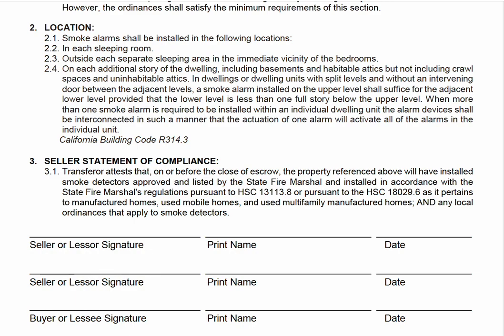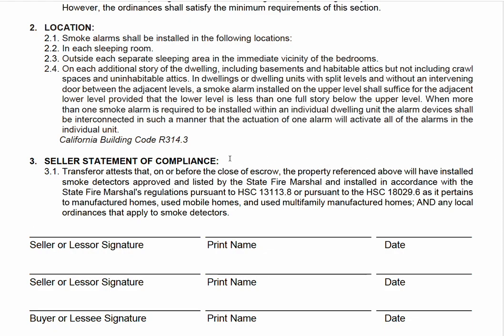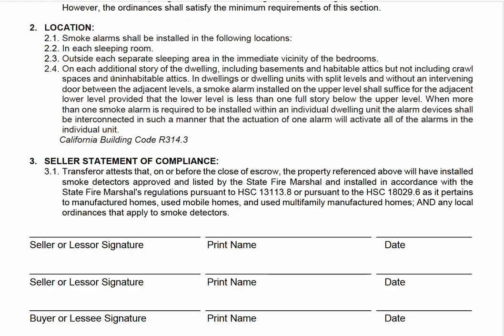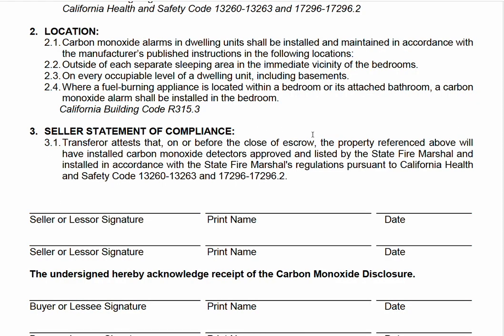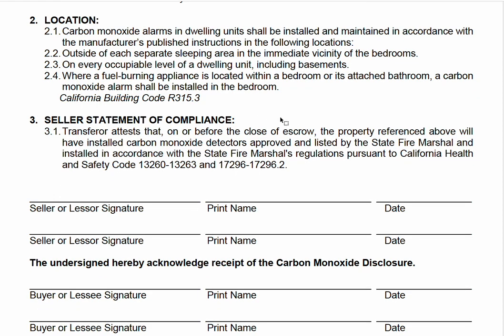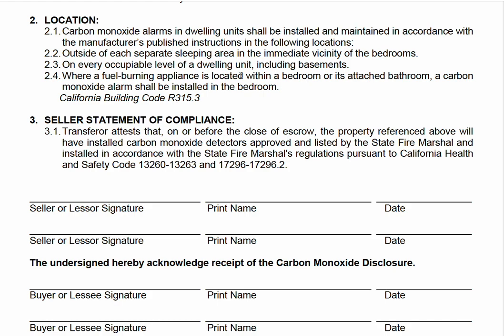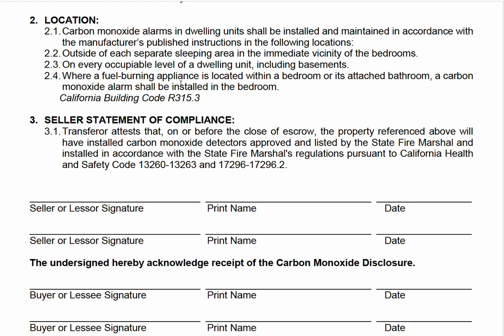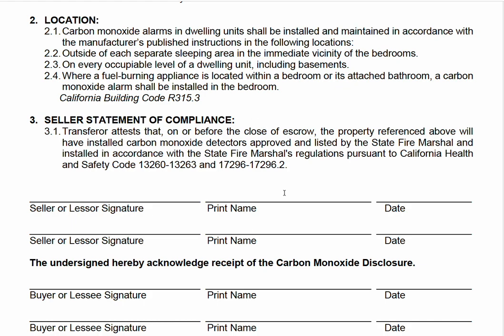Where To Install Smoke Alarms and Carbon Monoxide Detectors. Which locations for smoke alarms & CMDs